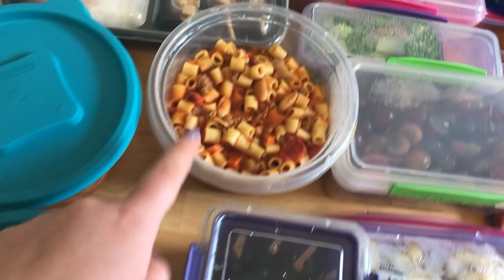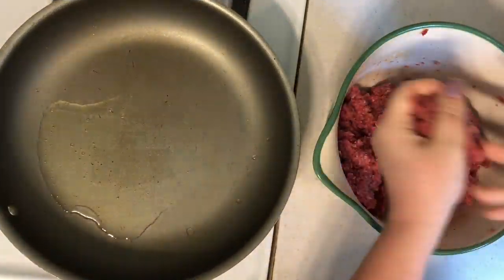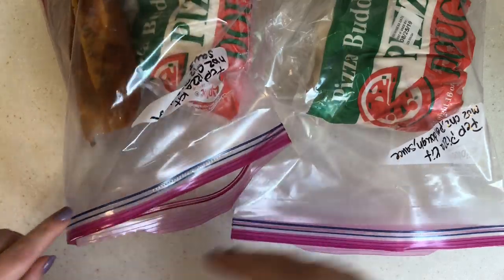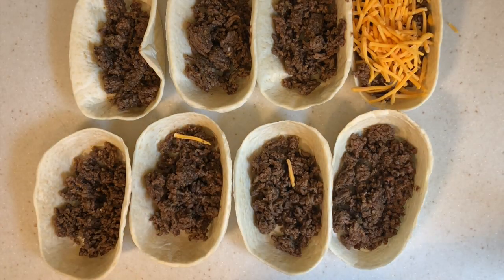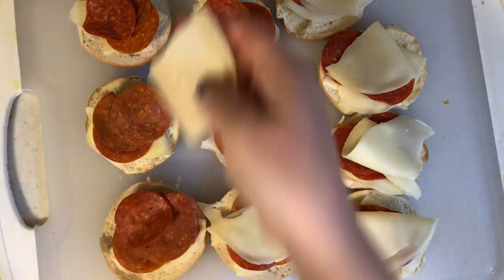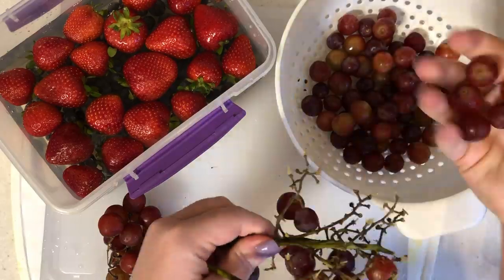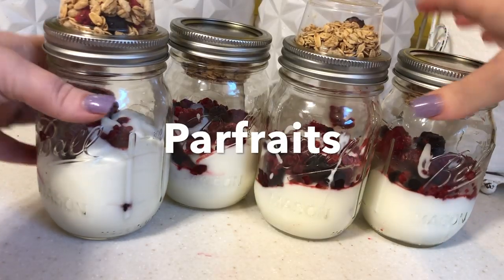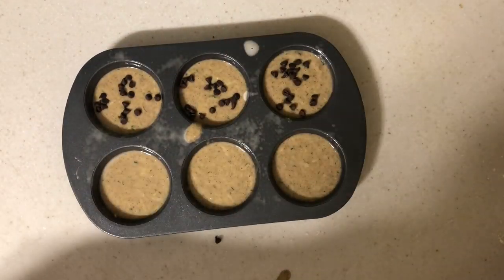BACK TO SCHOOL MEAL PREP 2019 | BREAKFAST-LUNCH-DINNER-FREEZER MEAL PREP RECIPES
- B a c k T o S c h o o l M e a l P r e p -

Thanks so much for meal prepping for back to school with me! My kids don’t go back until after Labor Day so I wanted some freezer meals that would last for awhile! I will include another prep in my first back to school lunch video for this school year! But today we are prepping breakfast, lunch, dinner, and snacks! It’s soooo much work but SO worth it so my kiddos have healthy food ready to go!

- R e c i p e s  M e n t i o n e d -
Best Ever Zucchini Bread (I did half white/brown sugar + added chocolate chips!)

FUN20

ALL THE AMAZON LUNCH PRODUCTS I LOVE: